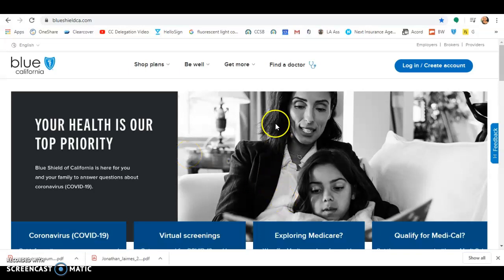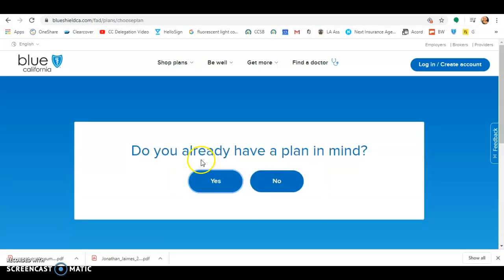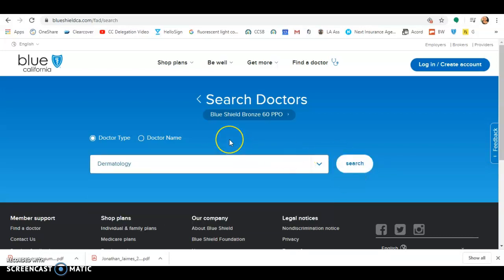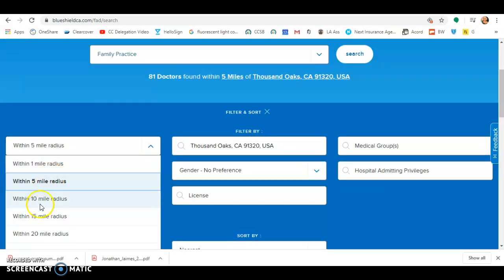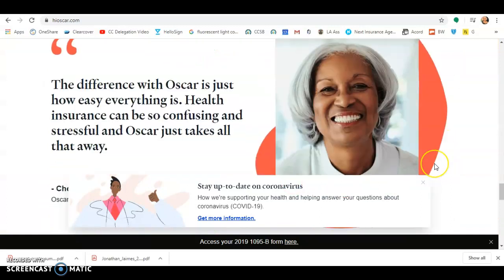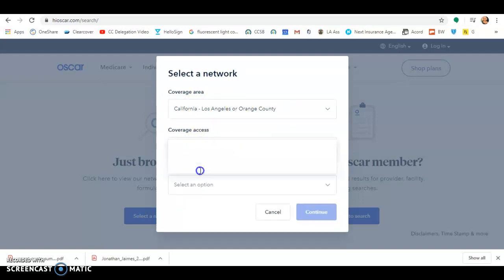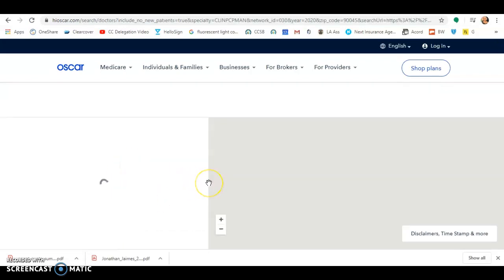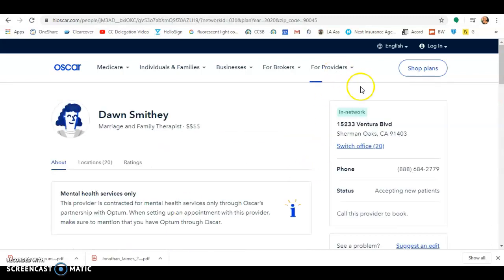Provider Search Results